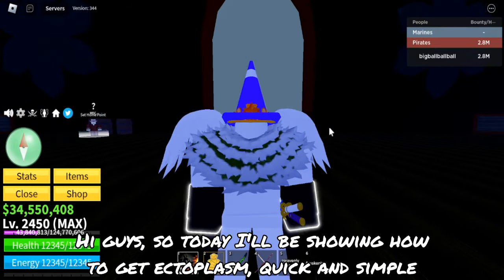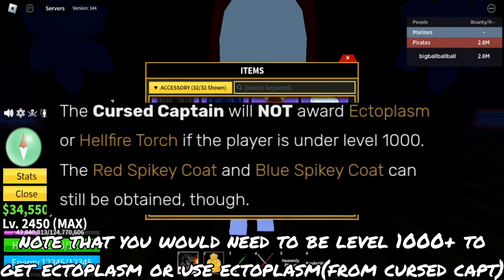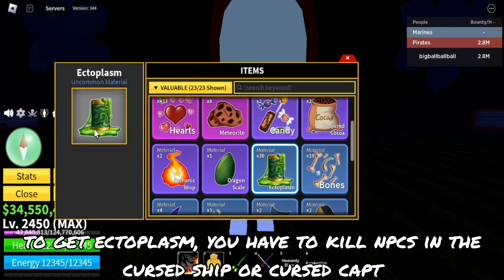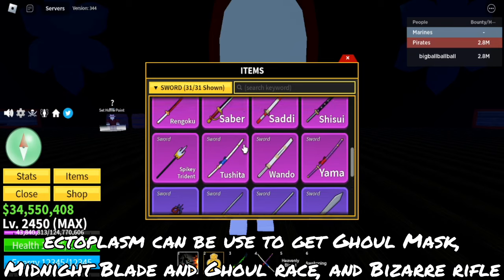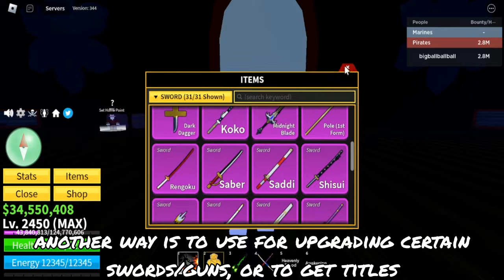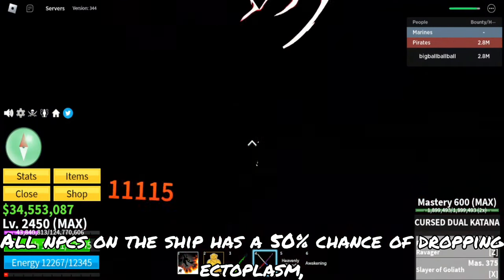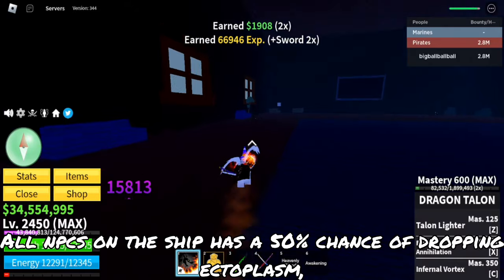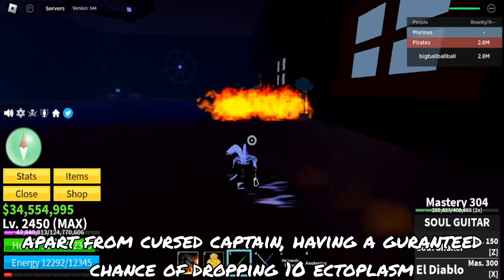How to get Ectoplasm FAST in BLOX FRUITS